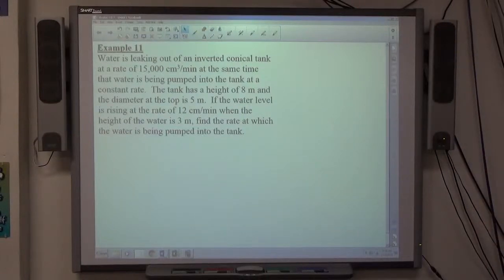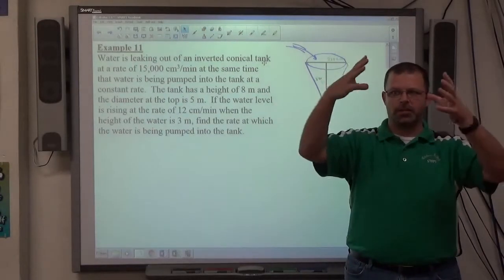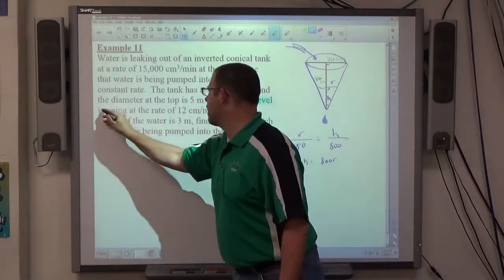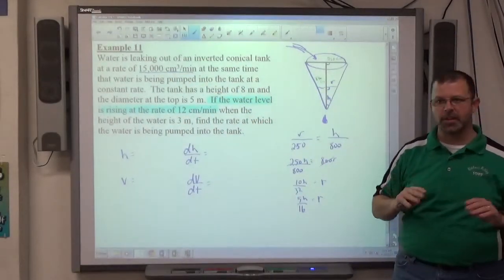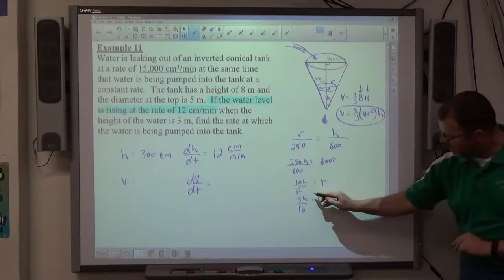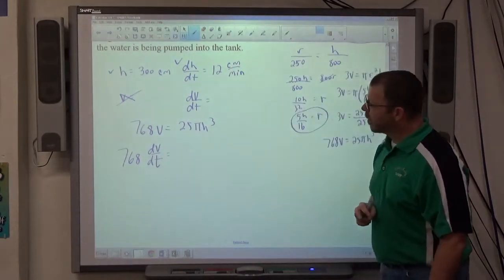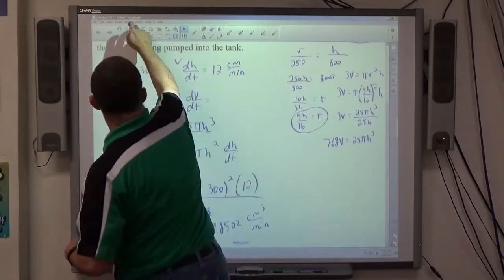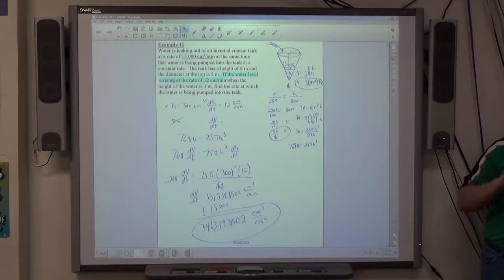Calculus 3.9 Example 11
Solve a related rates problem involving the volume of a cone.